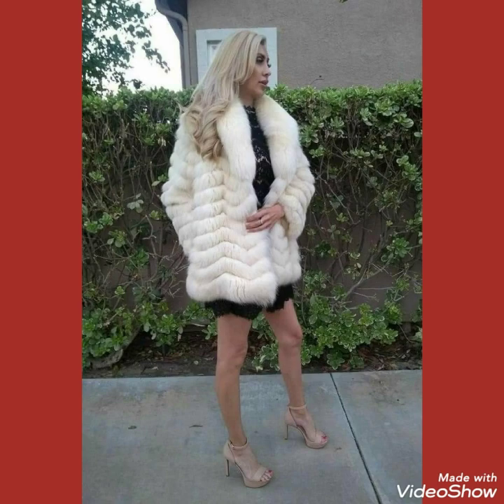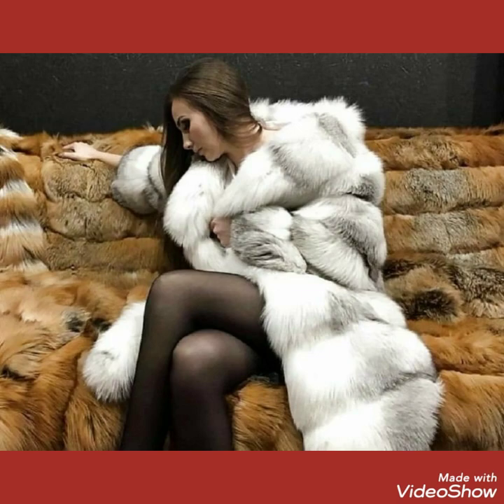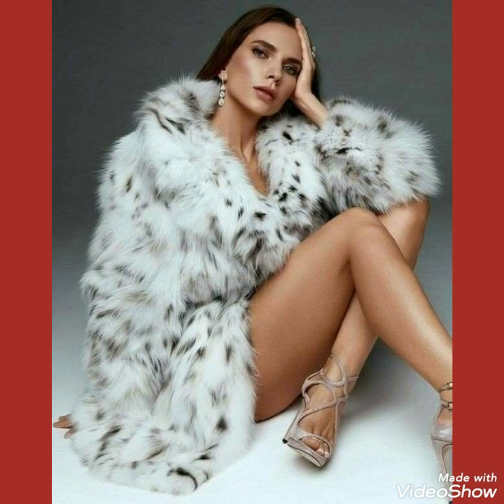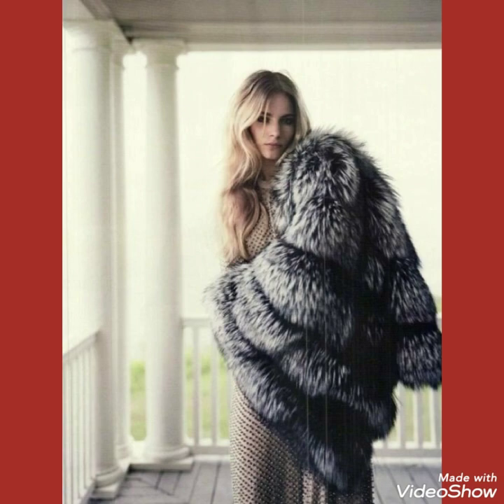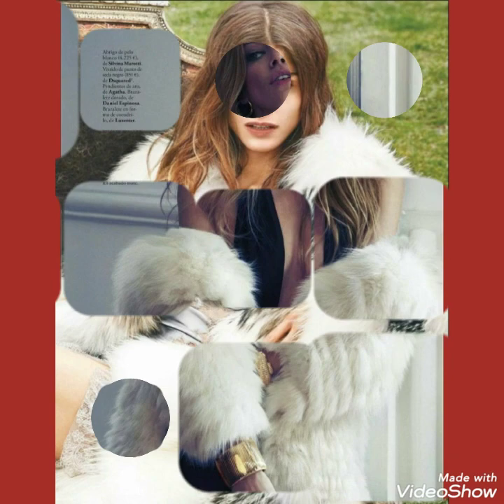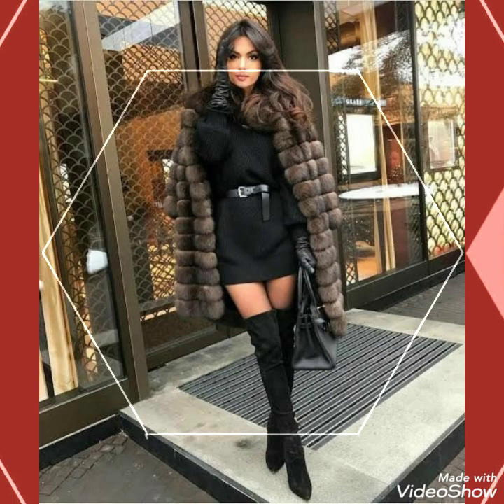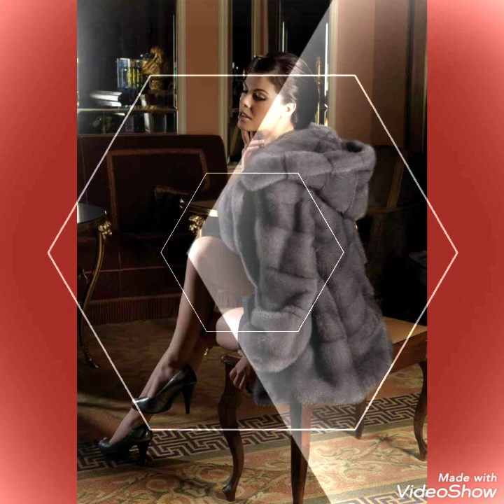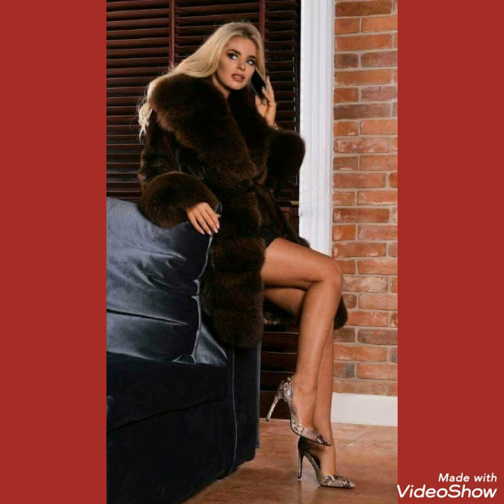Latest collection of Faux fur long / short coat furCoat for ladies 2021